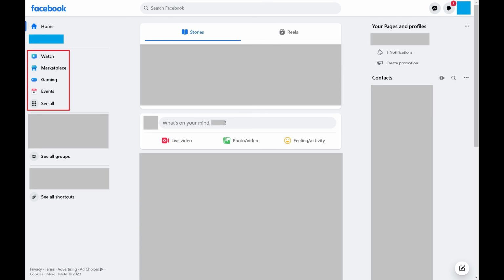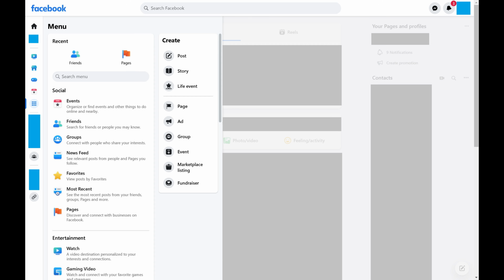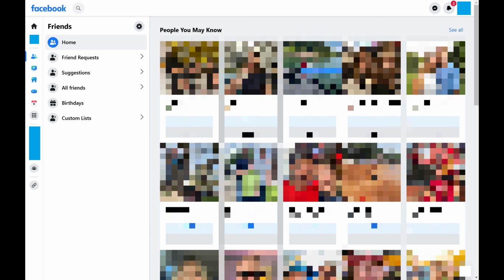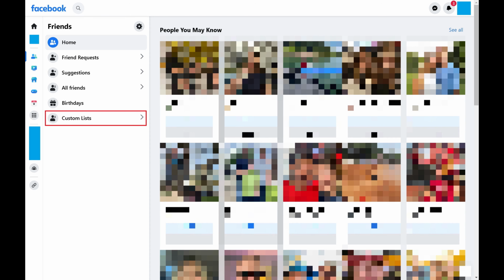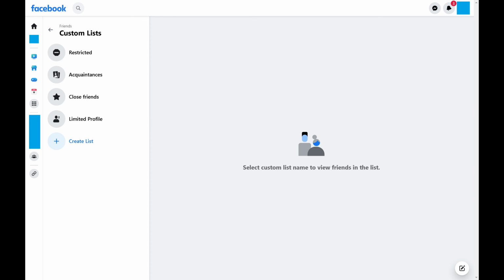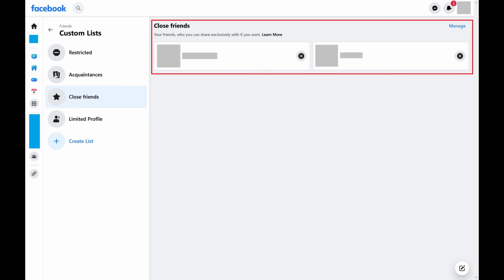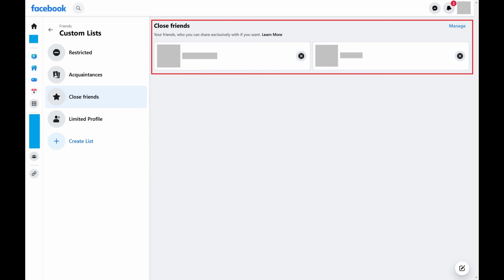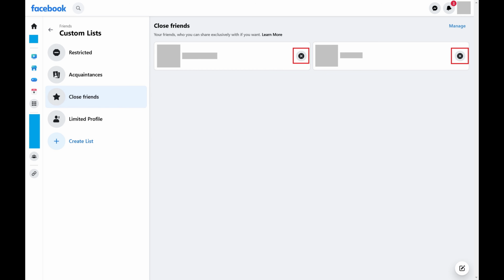How to Remove Someone from Facebook Close Friends List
In this video I'll show you how to remove someone from your Facebook close friends list.

Timestamps:
Introduction: 0:00
Steps to Remove Someone from Facebook Close Friends List: 0:40
Conclusion: 1:52

Video Transcript:
Adding someone to your Facebook close friends list means that you'll see all of their posts. And while you may be good friends with someone in real life, they may post on Facebook so much that it feels like they take over your feed, or you may not care for the content they post. No matter the reason, Facebook makes it easy to remove someone from your close friends list on the platform. The only catch is that you can't remove someone from your Facebook close friends list in the Facebook mobile app, and you have to remove them through the Facebook website.

Now let's walk through the steps to remove someone from your Facebook close friends list.

Step 1. and then log in to your Facebook account if prompted. You'll land on your Facebook home screen. Again, you can only view your full list of close friends on Facebook through the Facebook website and not through the Facebook mobile app for iPhone, iPad and Android.

Step 2. Find your list of Facebook shortcuts in the menu on the left side of the screen, and then click "See All" in this list. You'll land on a menu screen.

Step 3. Click "Friends" in this menu. Your Facebook Friends menu opens.

Step 4. Click "Custom Lists." The Custom Lists menu is shown.

Step 5. Click "Close Friends." Your Facebook Close Friends list is displayed.

Step 6. Find the person you want to remove from your Facebook close friends list, and then click the "X" in the box associated with that person. That individual will be removed from your Facebook close friends list immediately.